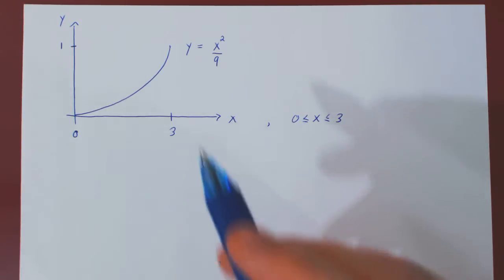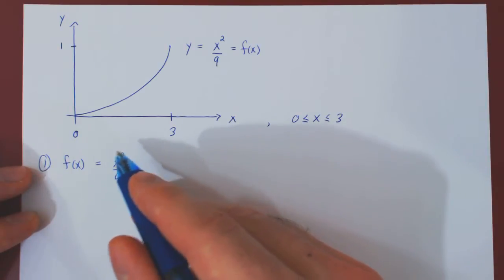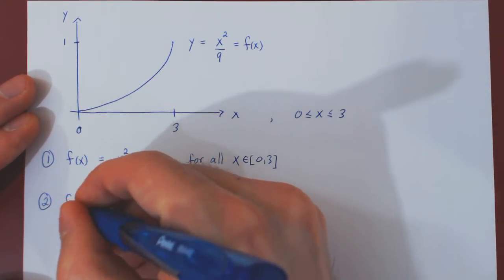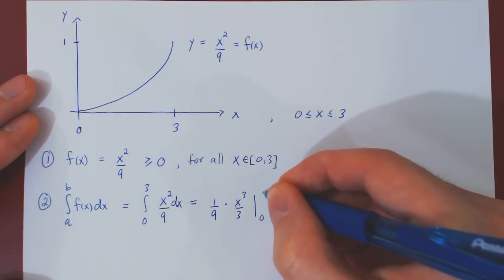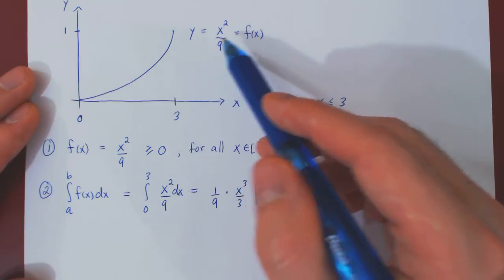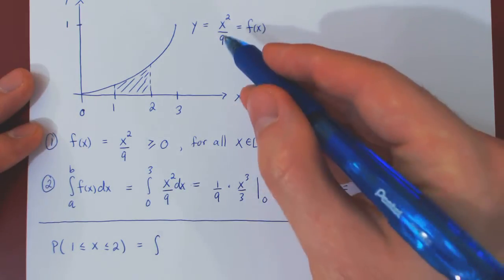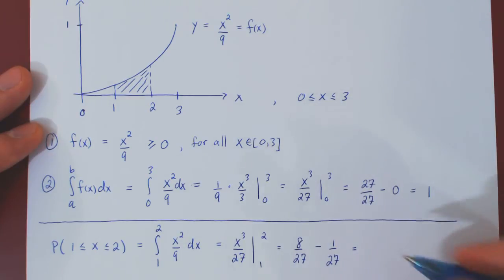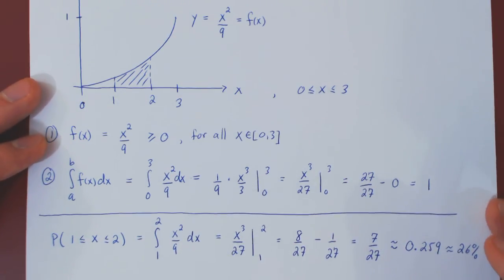Continuous Random Variables: Example - Part 1